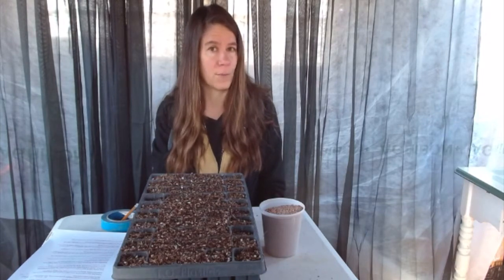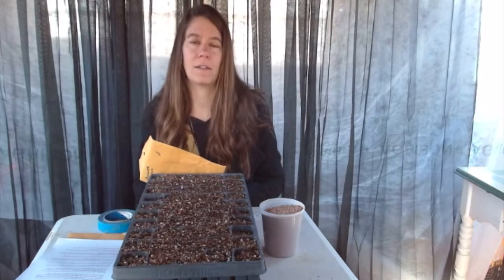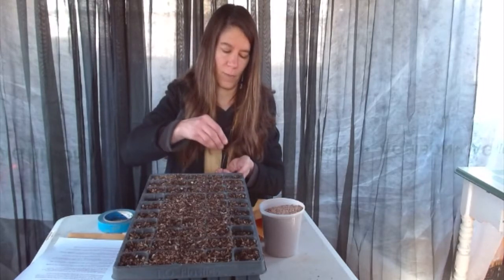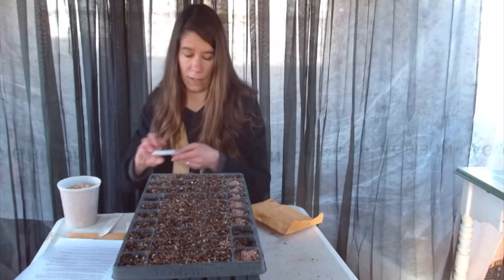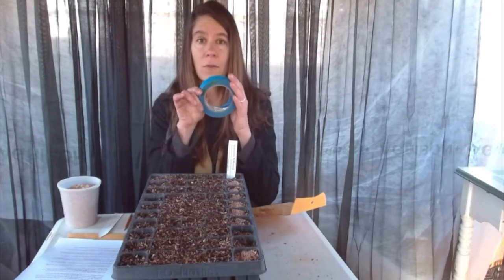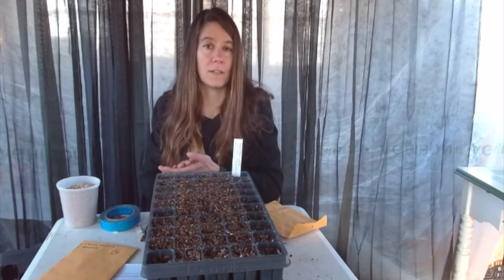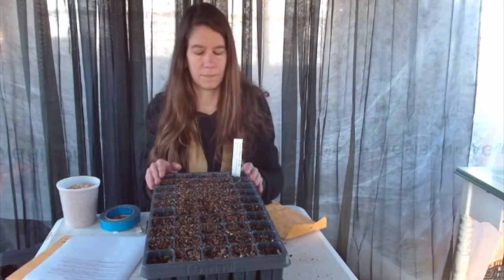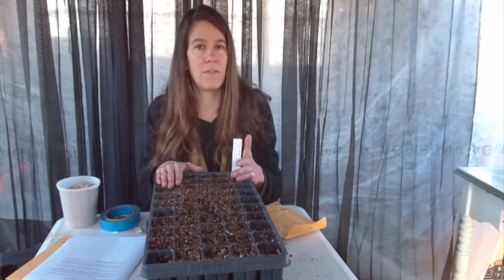Sowing Native Seeds by Rachel Mackow from Wild Ridge Plants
Learn about growing native plants at home.
Topics covered include cold stratification, habitat requirements of these native plants, the animals that these plants support, and detailed information on how to sow native seeds.

Special thanks to Rachel Mackow from Wild Ridge Plants for sharing your knowledge. Make sure to visit their site for more information on native plants and how to purchase some of their plants,